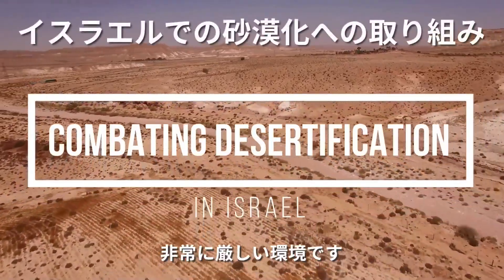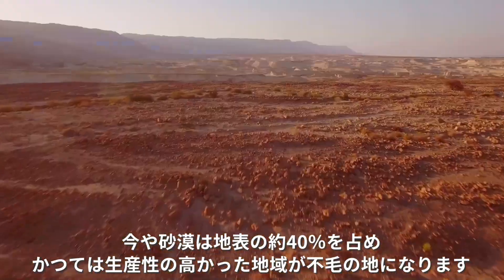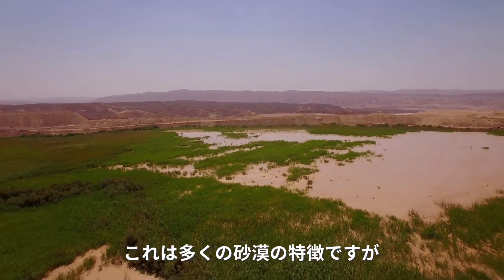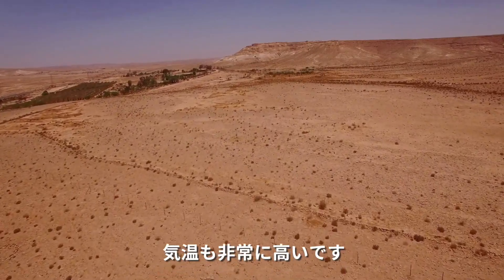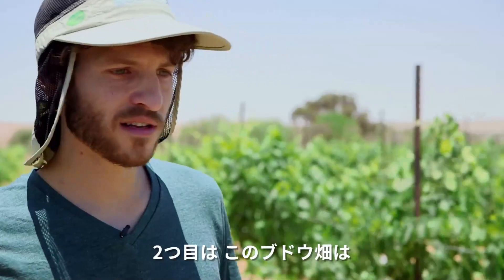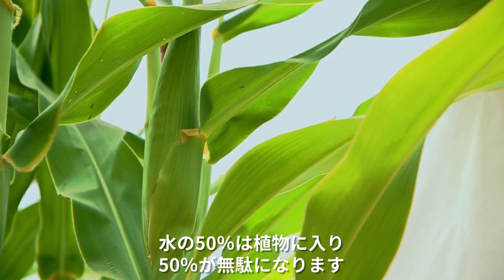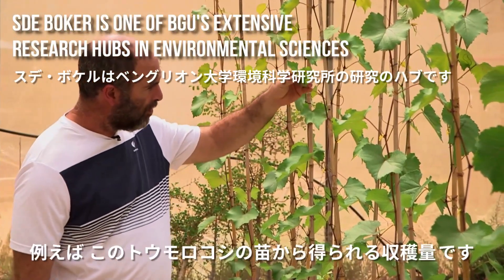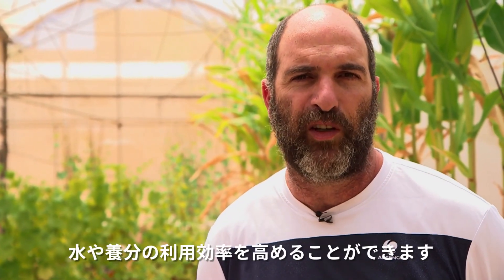砂漠化へ立ち向かうイスラエルの取り組み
”私たちがいるのは砂漠の真ん中。

非常に厳しい環境です － 植物や動物にとっても 人間にとっても。

ここに住んでいると すべてに感謝するようになります。小さな植物のひとつひとつにまで。

一滴一滴の水も より重要で価値あるものになるのです”

砂漠化問題に立ち向かう科学者のさまざまな方策をご紹介します。